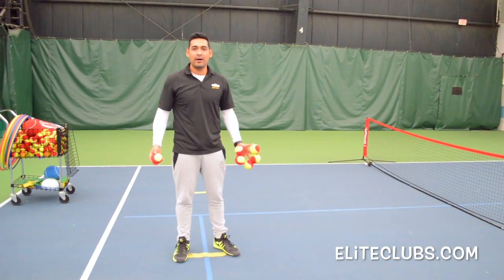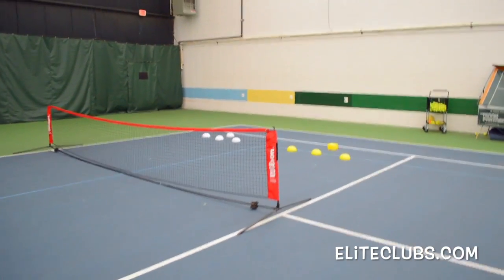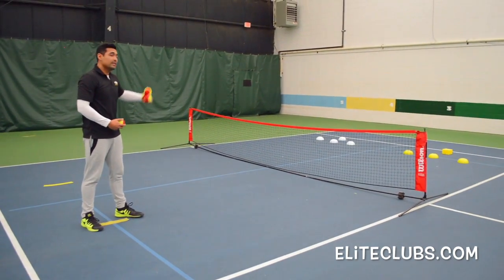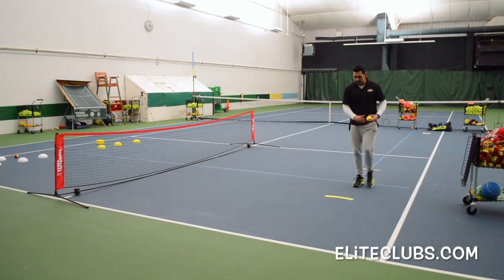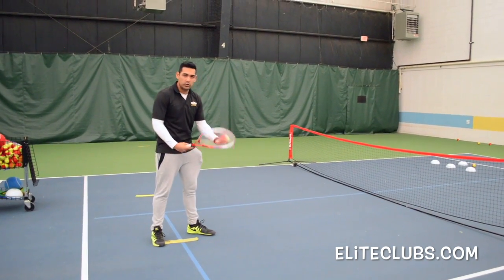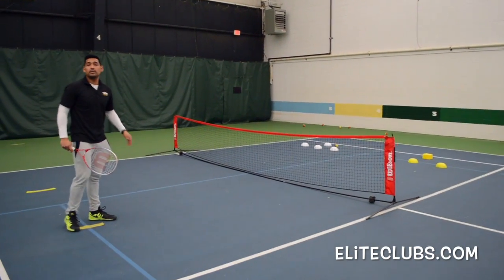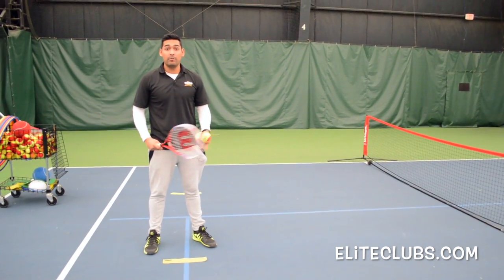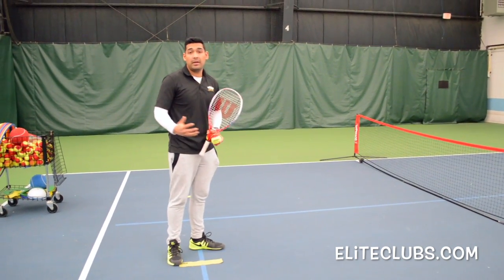Ball Control Tennis Drill Kids Ages 6-9 Years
Here's a simple tennis drill you can do with your child to introduce them to ball control and how to accurately hit cross court and down the line. The drill consists of 3 steps that progress as your child masters the fundamental concepts.